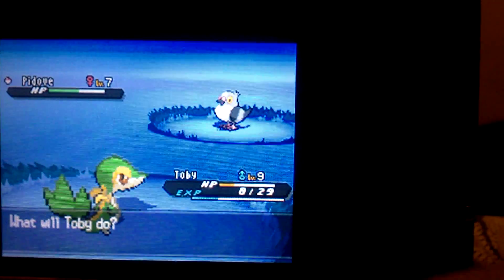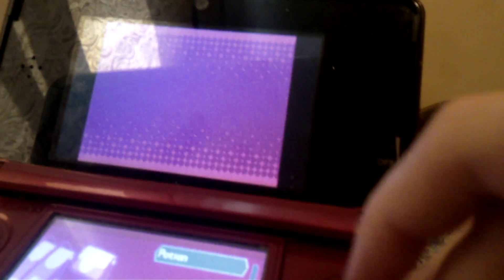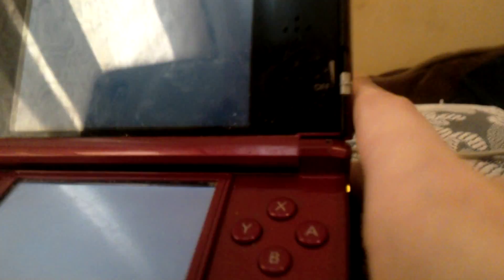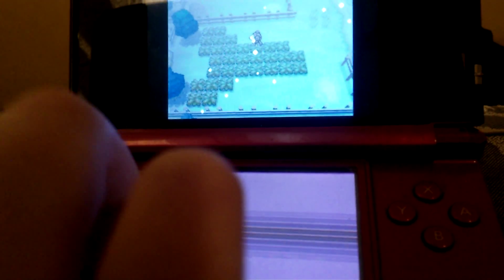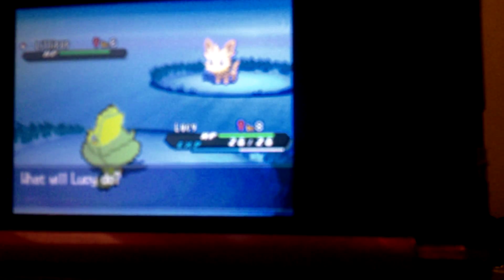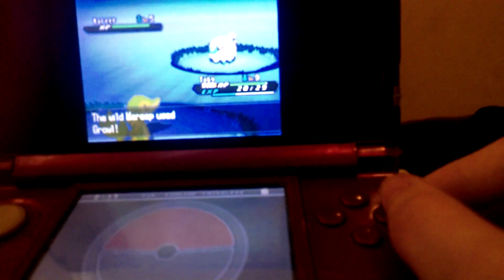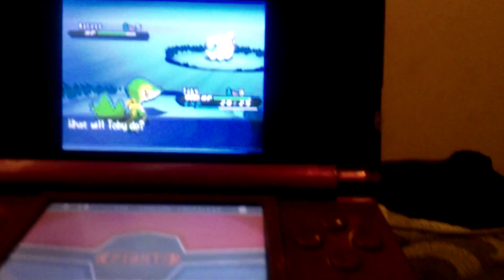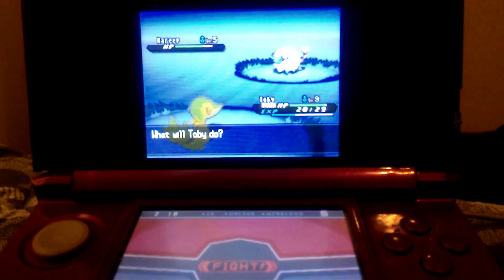Pokemon black 2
I just got pokemon black 2 from a game store so i can replay through it sadly there pokemon soulsilver was really expenceive